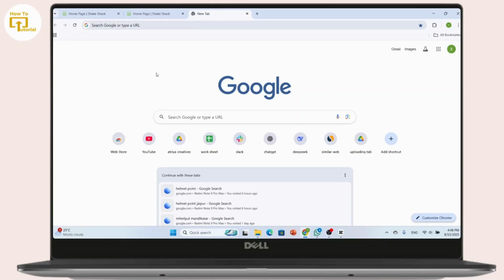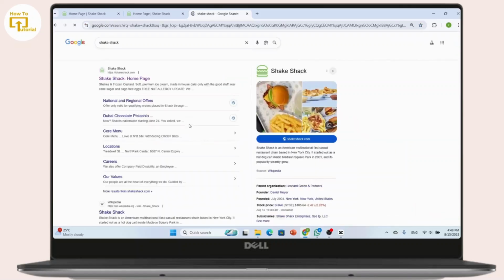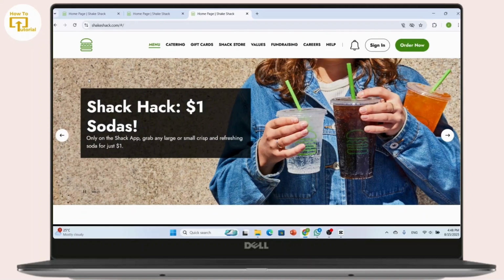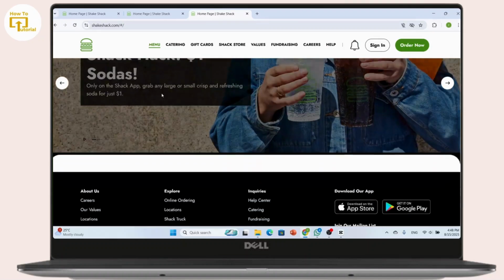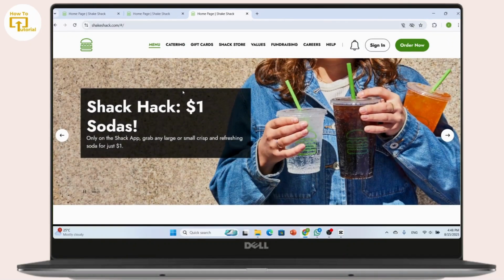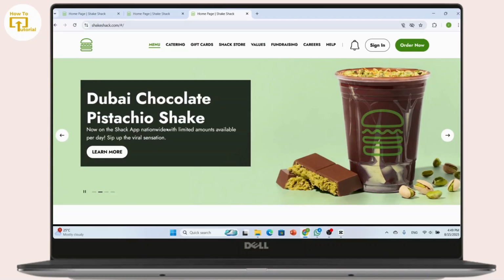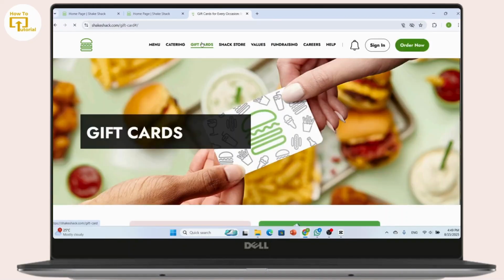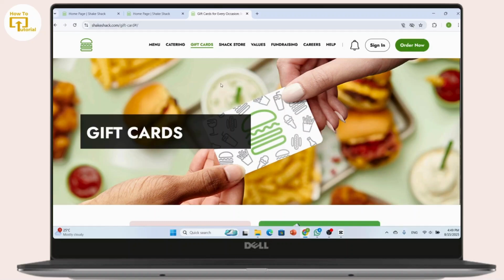How to Apply Special Instructions or Notes to Your Shake Shack Order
How to Apply Special Instructions or Notes to Your Shake Shack Order @LoginHelps
Learn how to easily add special instructions or notes to your Shake Shack order online. Customize your burger, fries, or drinks exactly the way you like it by specifying dietary preferences, allergies, or extra toppings. Follow this step-by-step guide to make sure your Shake Shack order is perfect every time.

Chapter Timestamps:
00:00:00 - Introduction
Learn how to apply special instruction or notes to your Shake Shack order.

00:00:10 - Open Web Browser
Open your preferred web browser to begin.

00:00:20 - Go to Shake Shack Website
Search for Shake Shack and click on the official website link.

00:00:35 - Log In to Your Account
Enter your Shake Shack login credentials to access the menu.

00:00:50 - Select Items
Browse the menu and add items to your cart.

00:01:05 - Add Special Instructions
Type your dietary preferences, allergies, or extra toppings in the “Add a Note” box.

00:01:30 - Complete Checkout
Enter payment details and click “Place Order” to finalize.

00:01:45 - Conclusion
Your special instructions will be included, ensuring your Shake Shack order is perfect.